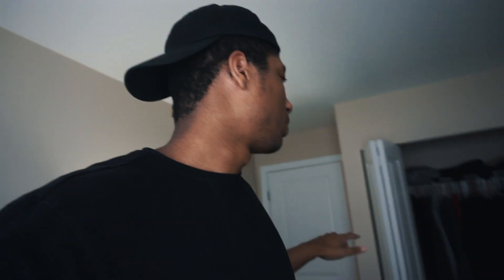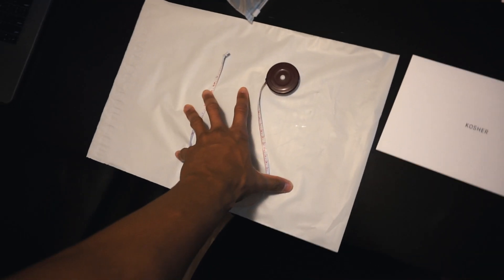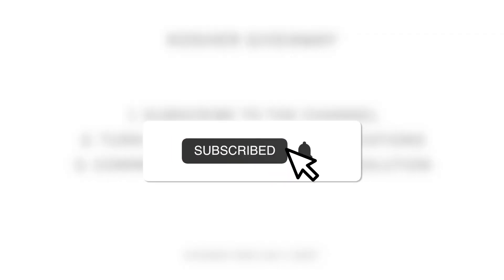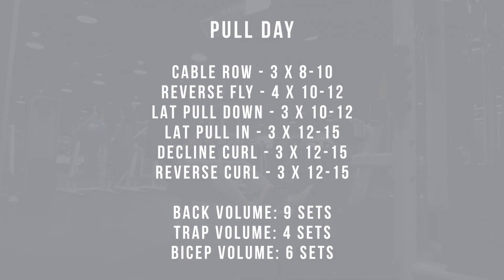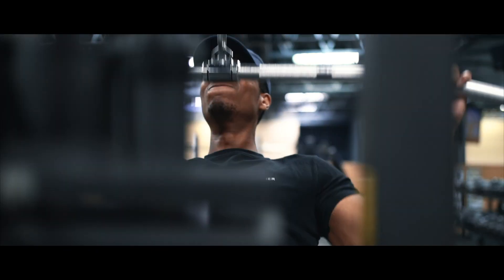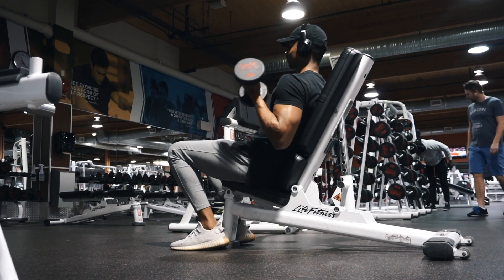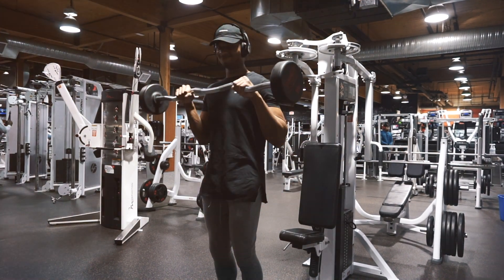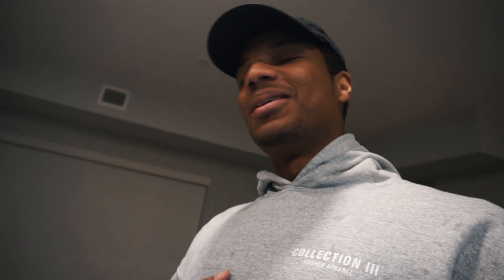DIALED IN PART 2?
Code: YOUTUBEFAM